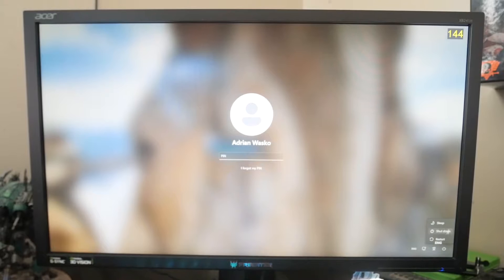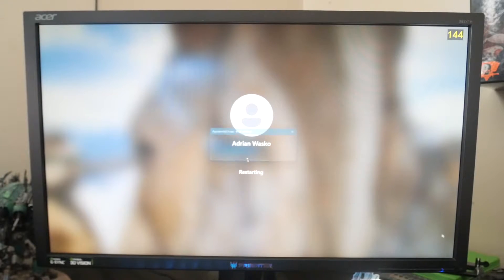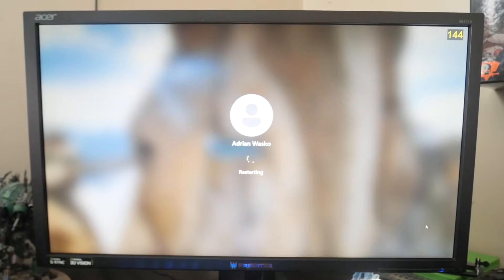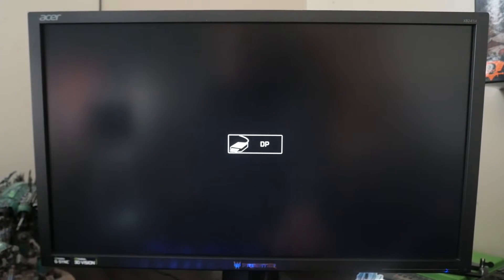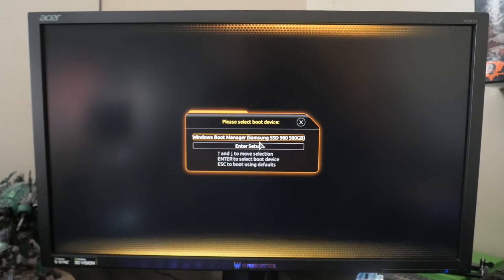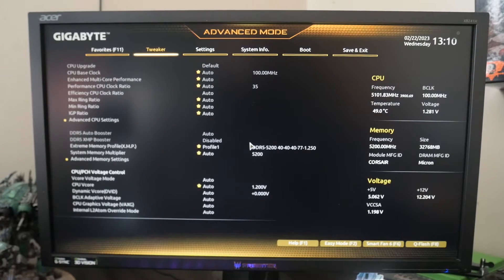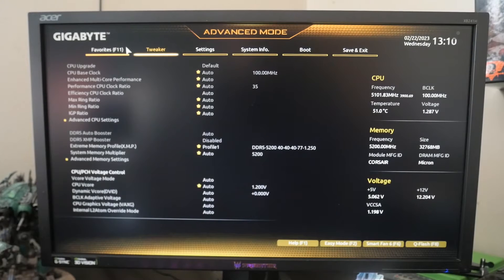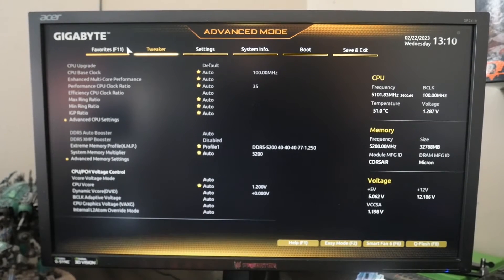How To Open BIOS On Gigabyte Z790 Series Motherboard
If you need to enter BIOS on Gigabyte Z790, this video has the potential to be very important. Simply follow our comprehensive video tutorial to gain the knowledge you need. We hope you found this guide helpful. If you did, please consider visiting our YouTube channel, HardReset.Info. Your support means a lot to us, so we would be grateful if you could give us a thumbs up, leave a comment, or subscribe to our channel. By doing so, you'll help us create even more helpful content for you!

How to open BIOS in Gigabyte Z790 ?
How to enter BIOS on Gigabyte ?
How to start BIOS on Gigabyte Motherboard ?
How to Open BIOS in gigabyte z790 gaming x ax ?